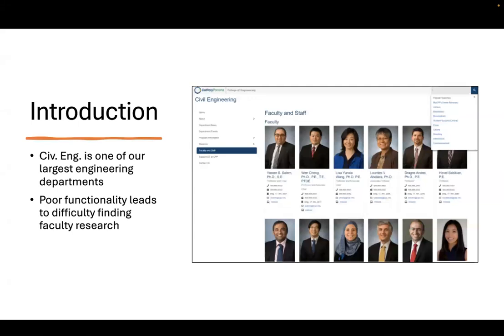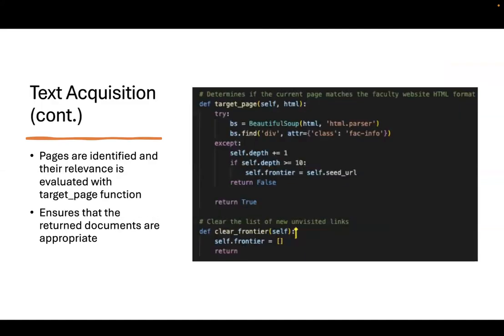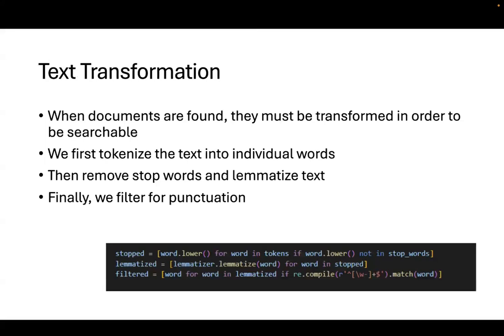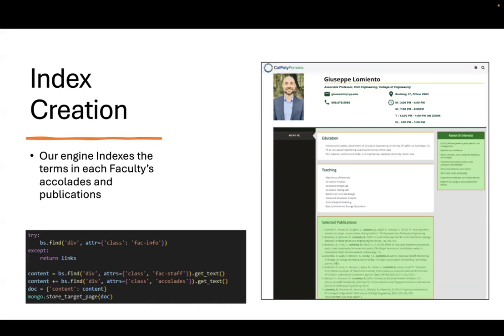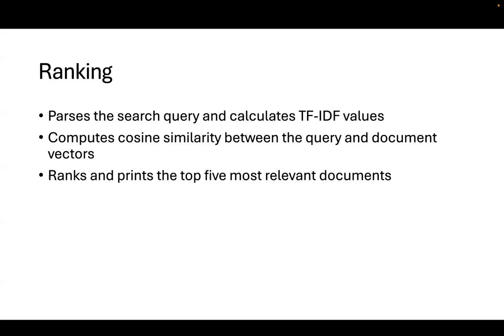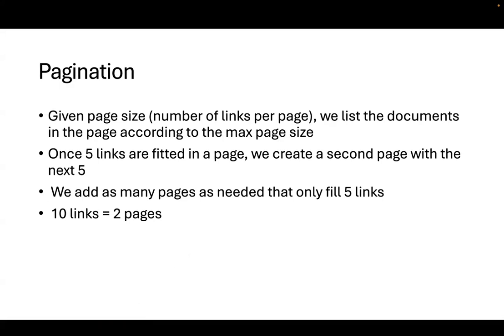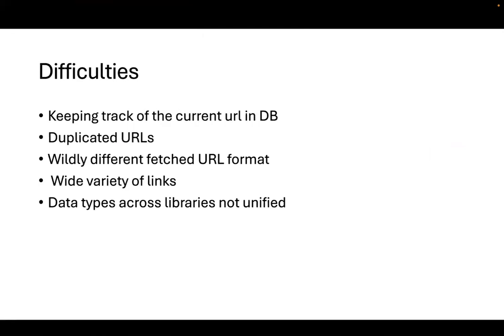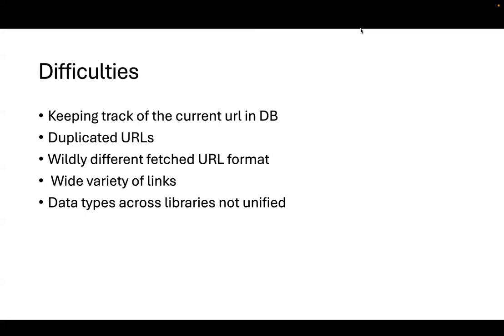CS4250FinalPresentation Civil Engineering